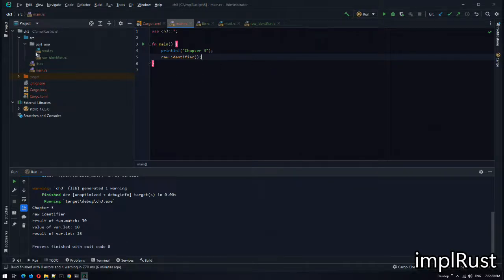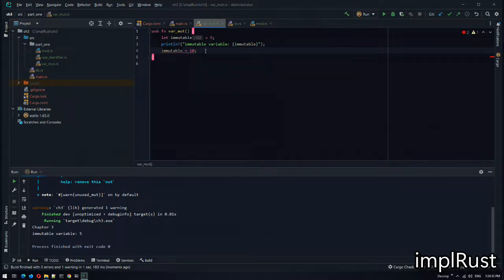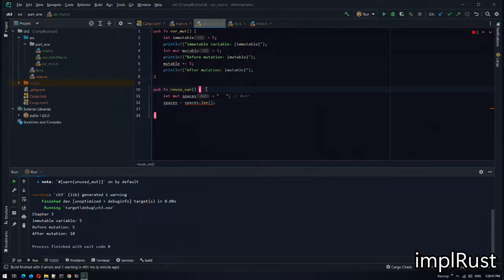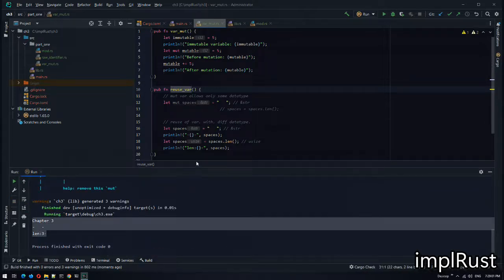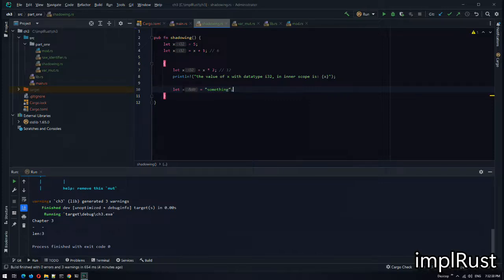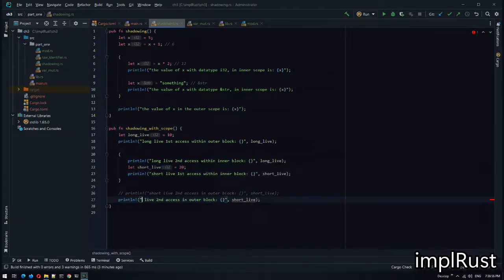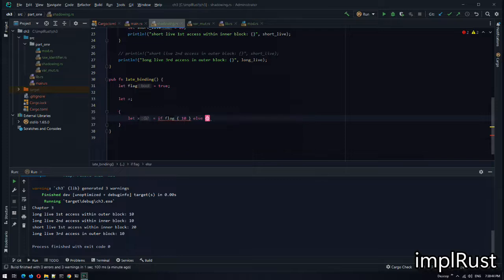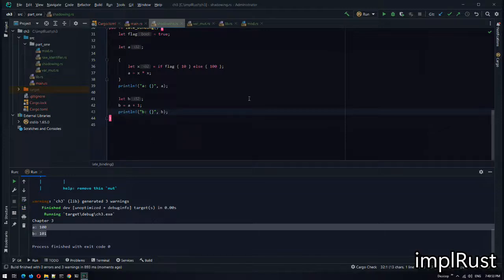chapter 3 part 2 - variables, mutable, reuse, shadowing - implRust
learn about rust variable, mutability, reusing variables, shadowing